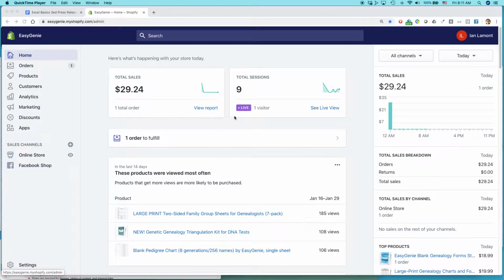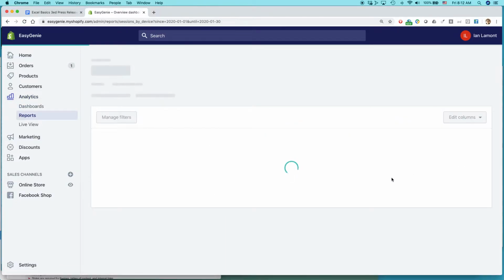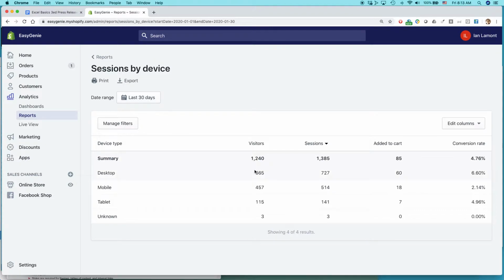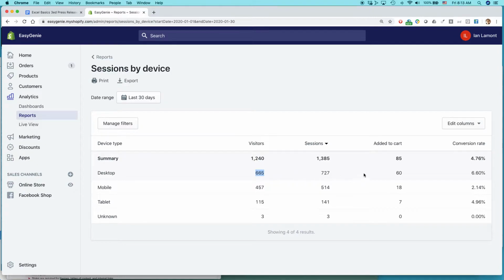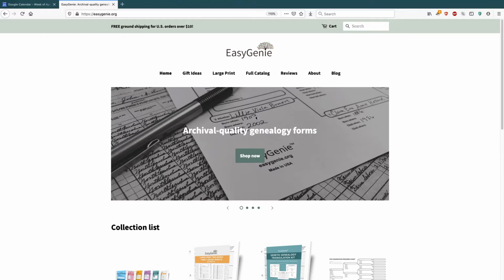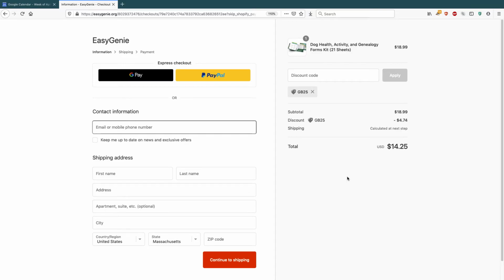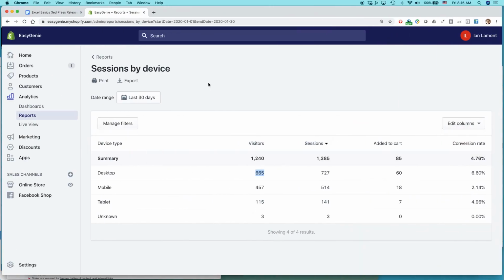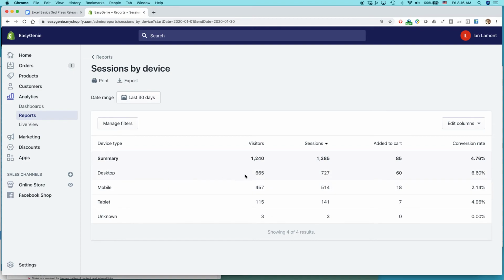Shopify Analytics Basics: What devices are your customers using? (2020)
Use Shopify analytics to better understand your customers and the devices they use. This short video uses real examples on a basic Shopify store. Length: 6 minutes. Narrated by the author of LEAN MEDIA: HOW TO FOCUS CREATIVITY, STREAMLINE PRODUCTION, AND CREATE MEDIA THAT AUDIENCES LOVE.

NOTE: This is not an official Shopify video, nor do I represent Shopify. Please read and review the relevant Shopify terms of service. i30 Media Corporation cannot be held liable for any direct, indirect, incidental, consequential, or special damages of any kind, or any damages whatsoever, arising out of or in connection with the use of this video.